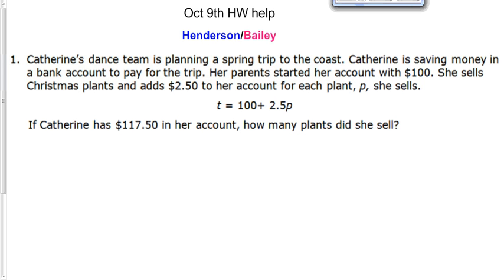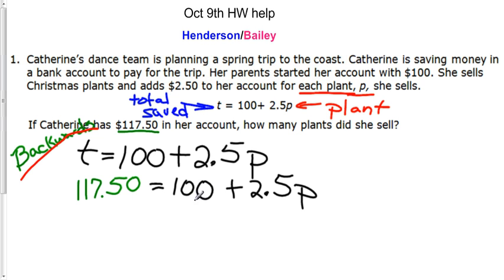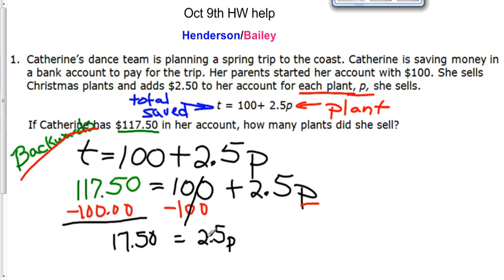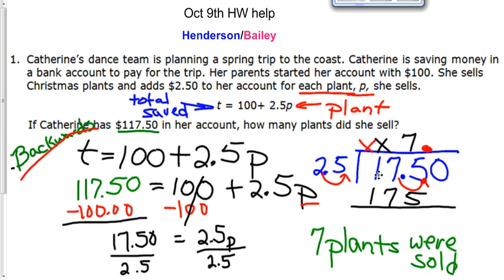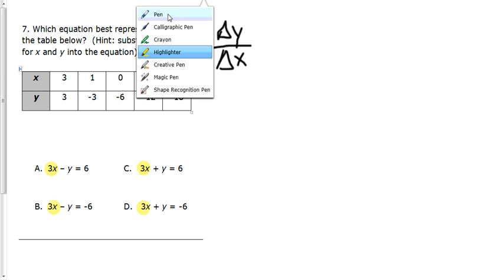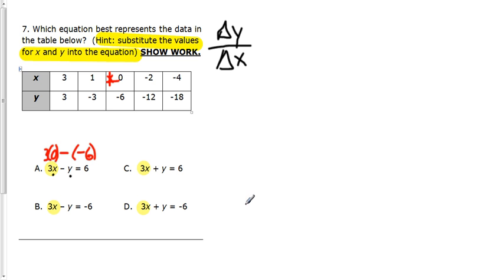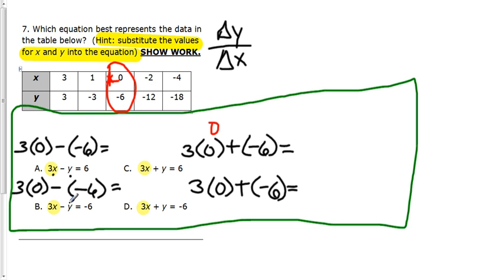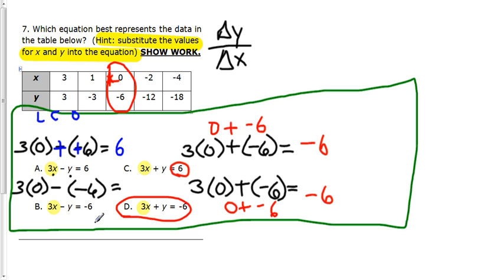Oct 9 HW help